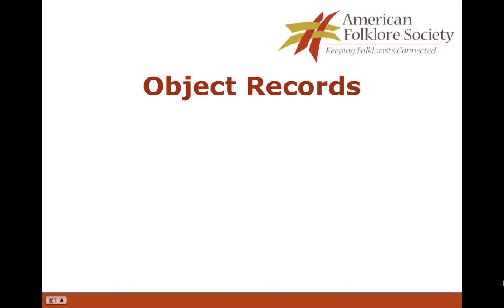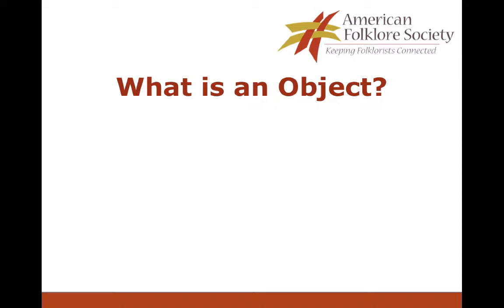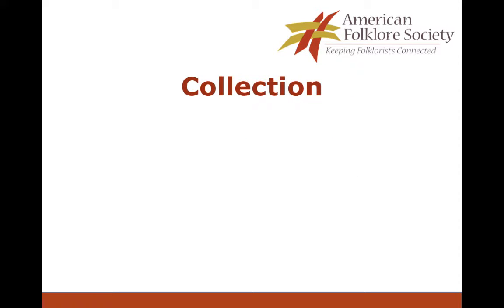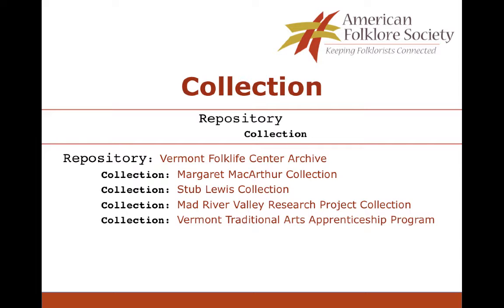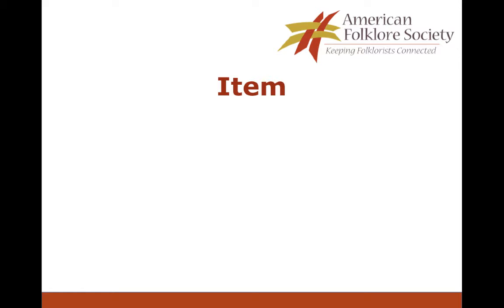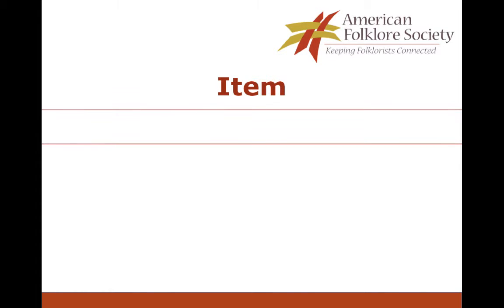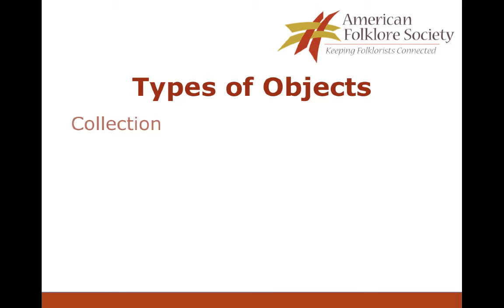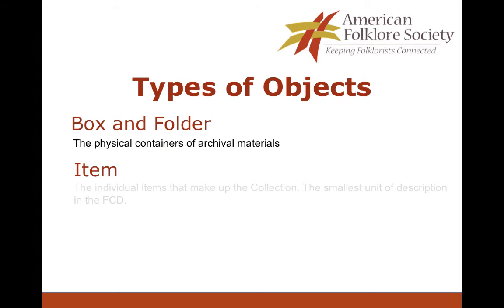Object Records: An Overview